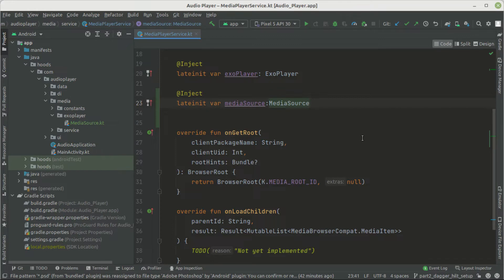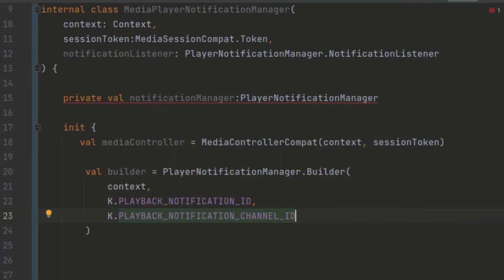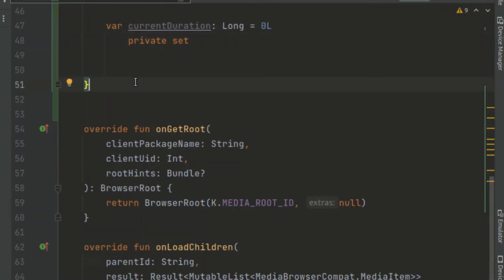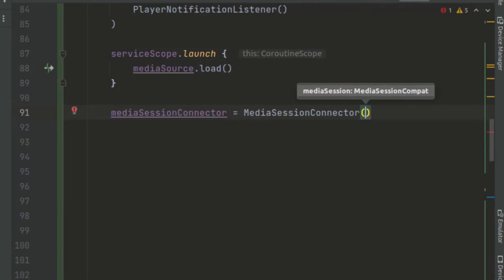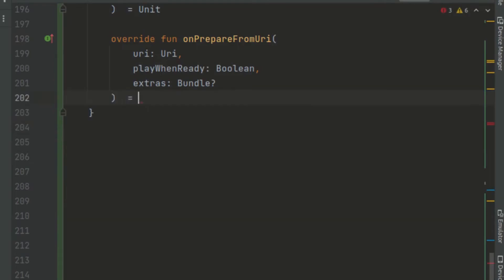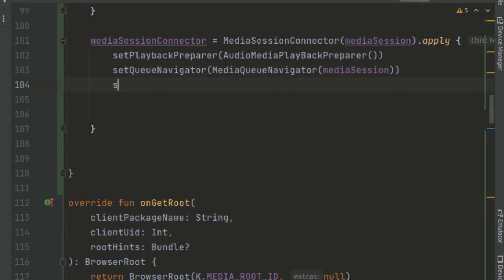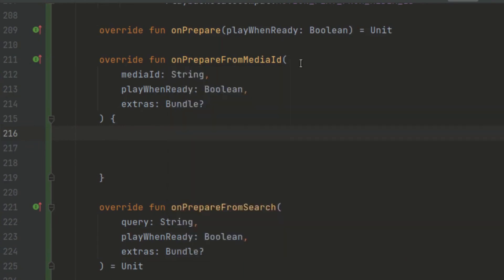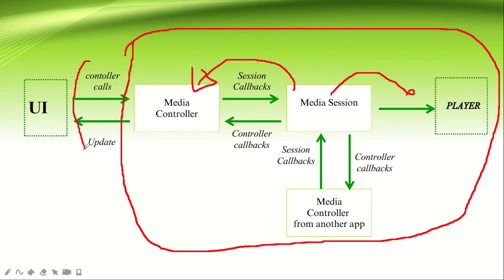Media Browser Service -Audio Player in Jetpack Compose Guide For Everyone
Hello guys, in this jetpack compose project tutorial we are going to create media browser service connections and callbacks that are necessary to make our app function. We will implement notification manager, player event listeners, controller call back and other necessary things.